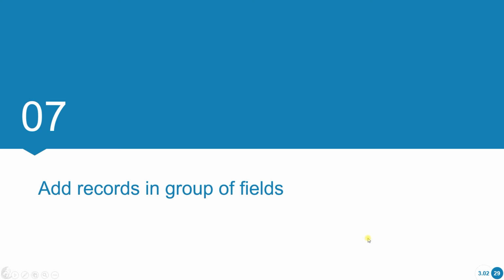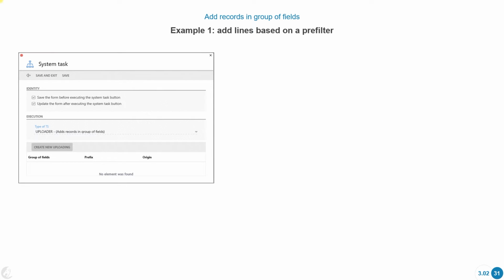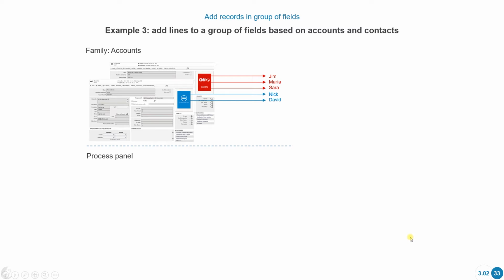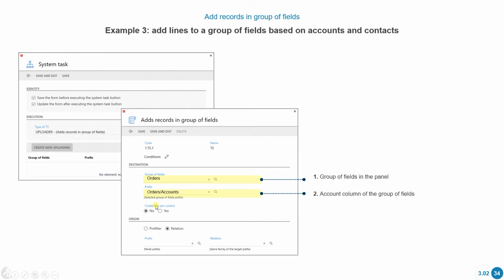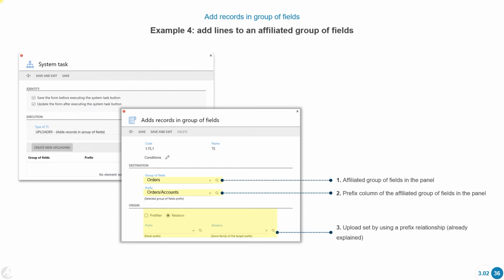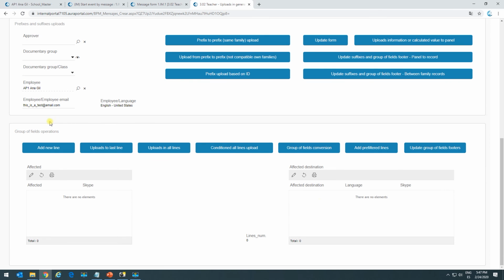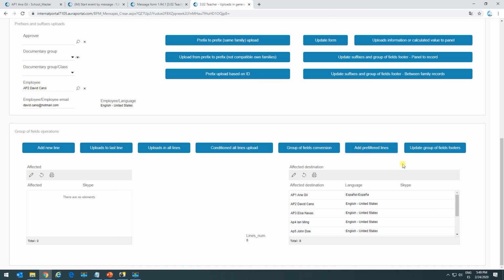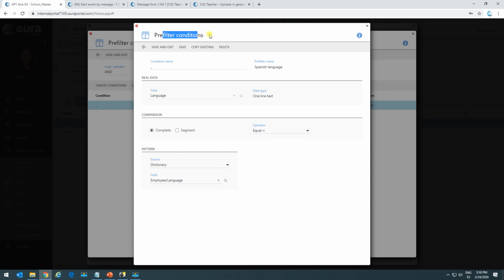BPM course: 3. Advanced Automation | Add records in group of fields 3.02 07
Uploads in general terms, prefixes, suffixes and group of fields: add records.

Shows the functionality that allows to add lines in a group of fields.